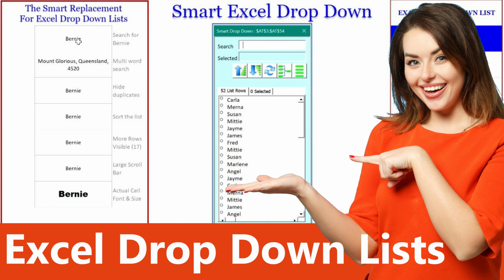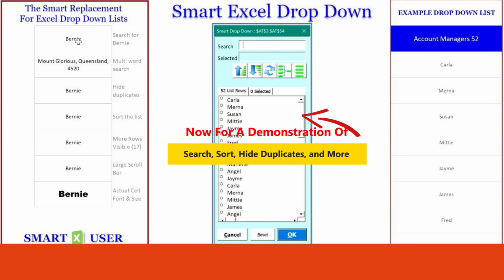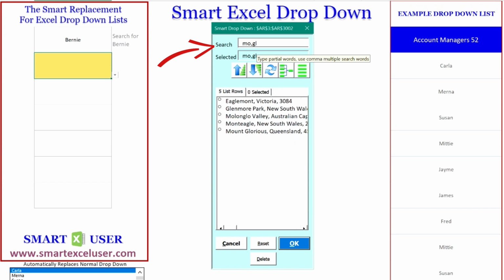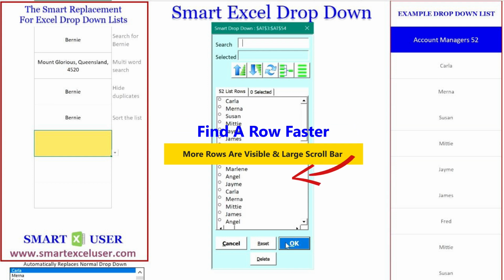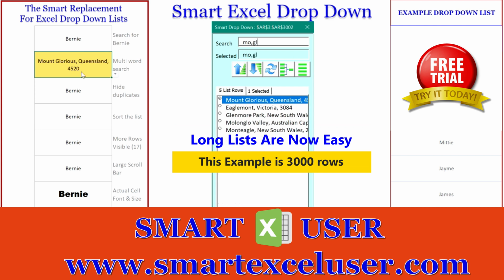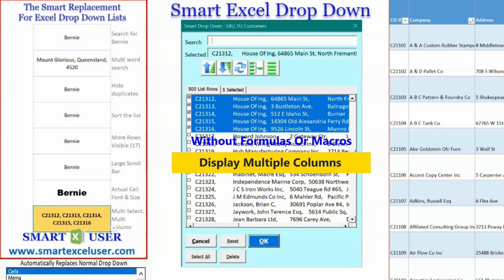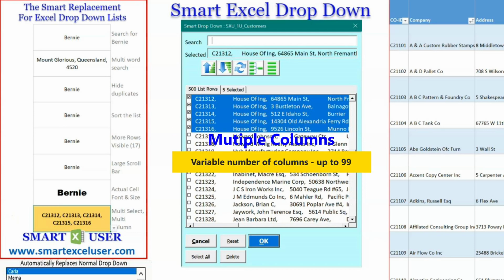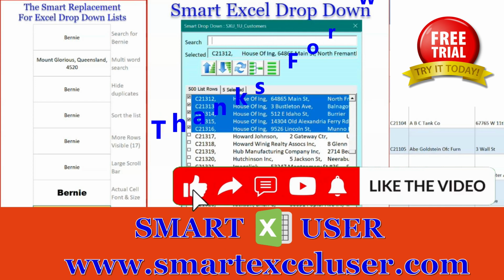*** INSTANT Excel Drop Down Pick List *** | Excel Drop Down Lists | Automatic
Smart Excel drop down pick list can save you time and effort, every day! Find and select items faster in Long Lists, Lists in Random Order, Lists containing Duplicates, drop down lists with cells containing long text and in multiple columns!

The Excel drop down pick list functions help you quickly find matching drop down list items. You can use just a partial word, multiple words and even multiple phrases!

You can also Hide Duplicates with a click of a button.
And you can sort the list,  up or down!
Plus the Smart Excel Drop Down Pick List is immediately displayed as you select the cell. No more moving the mouse to click on the drop down arrow!
Plus there are more rows in the drop down window for faster scanning!
And full size scroll bars for you to quickly zip up and down the list or across wide columns!

And the Smart Excel drop down pick list is displayed in a larger font size, for easier and faster reading! And you control how much magnification you need!
Just install the software and all your drop down cells are automatically replaced with these great time saving features!
And! You can save even more time when creating new spreadsheets. You no longer need to waste time creating special filters, formulas or vba for sorting or filtering your drop downs!

Smart Excel Drop Down also has completely new, optional, drop down features.

Features that add new functionality to your spreadsheets and save you time!

For example:

To display multiple columns, or a spreadsheet table in Excel drop down lists!

How much nicer would it be to see the customer name alongside customer code! Making it simpler and easier to select the right one!

The Search function automatically looks in all the displayed columns too! Imagine searching for the customer name to get the right code. No need to separately look up a list for the right code. It's built in, no formulas or code needed!

And you can save time by selecting multiple drop down rows at a time. No need to switch cells to select the next item. All items are stored in the drop down cell, with a separator between them. And Smart Drop Down includes a function for your formulas to easily extract the first, second, third entry, etcetera.

Installation is quick and easy too!
- Simply download and open the workbook.
- Enter the activation code.
- Click where you want the Addin installed and restart Excel.
What could be simpler?

Some Excel drop down lists can waste your time and be so frustrating! Worse still they can lead to making errors!
And scrolling through a long of list items is tedious and time consuming!
Who has time for that?

No credit card is required and you can start saving time within minutes.

If you liked this video, please click on the like button.

Timestamps
00:00 Why Use Smart Drop Down?
01:04 Search for a person
01:29 Multi-word Search
02:13 Hide Duplicates
02:32 Sort The List and more
03:11 Simple Installation
04:06 Optional Functions
04:26 MULTI Option
05:18 PRO Option
05:56 Setting Options